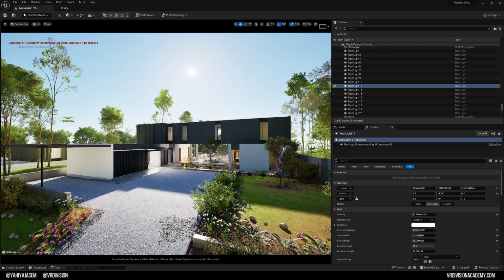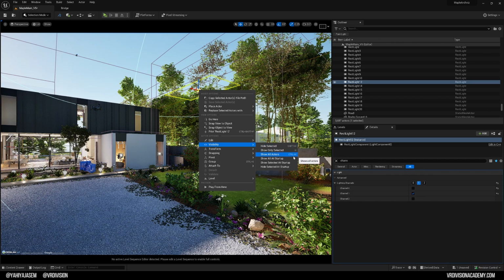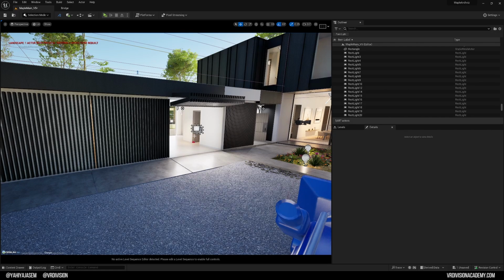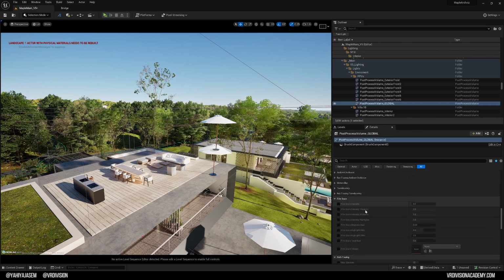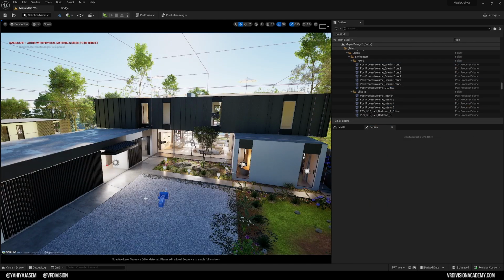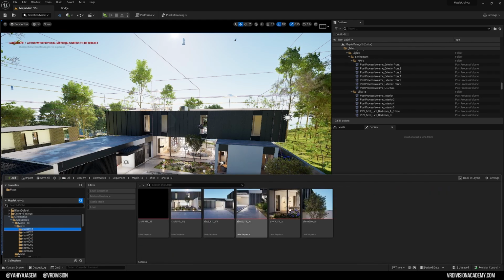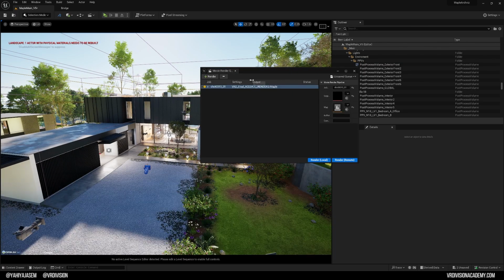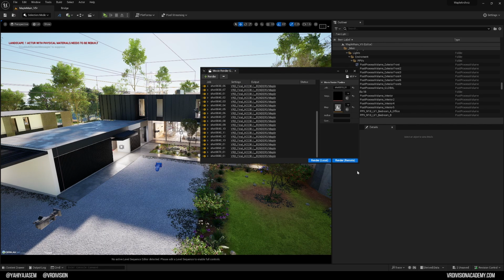Unreal Engine Archviz Tips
I wanted to share with you some techniques and shortcuts I use frequently in Unreal Engine. I hope you like this one.

I'm streaming on almost daily on Twitch.